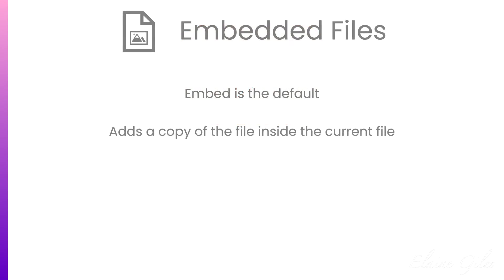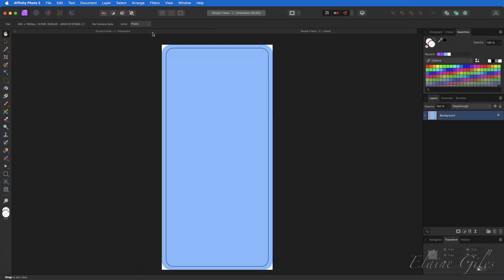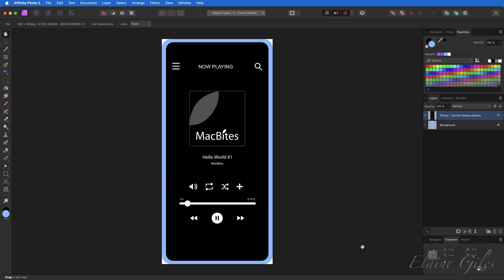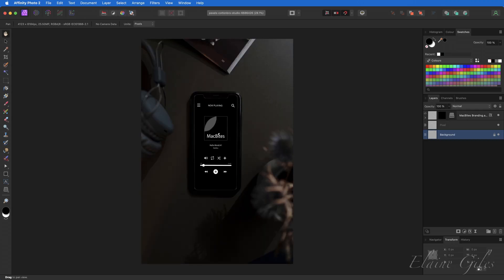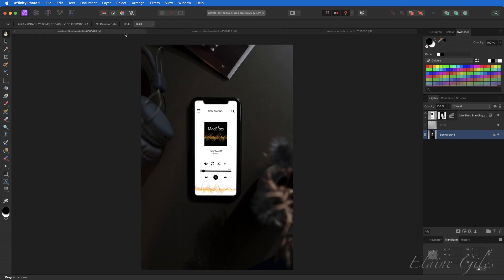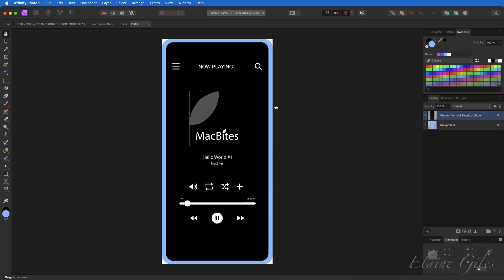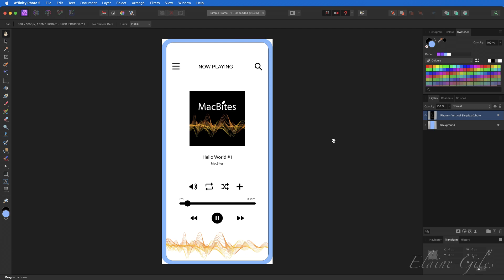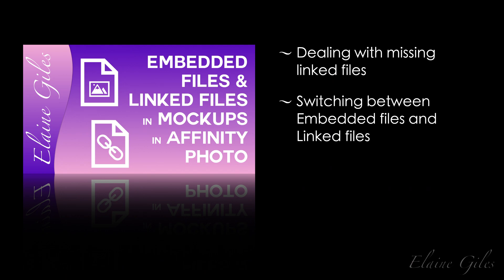Embedded Files and Linked Files in Mockups in Affinity Photo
Mastering File Management in Affinity Photo: Embedding Files vs. Linking Files

Welcome to the latest tutorial in the Smart Object series, where we dive deep into Affinity Photo's file management capabilities. Join me as I demystify the critical differences between embedding and linking files within your projects. Whether you're experienced or just starting out, understanding these concepts is key to streamlining your workflow and enhancing productivity.

- Embed vs. Link: Discover the essential differences and how they impact your design workflow.
- Setting Preferences: Learn how to set your default preference for embedded or linked files in new documents.
- Identifying File Types: Find out how to quickly determine whether a file is embedded or linked using Affinity Photo's tools.
- Managing File Updates: See how changes to original files affect your embedded and linked files differently.
- Switching Between Embed and Link: Get step-by-step instructions on converting files from embedded to linked and vice versa.
- Handling Missing Links: Solve the mystery of missing linked files and learn how to reconnect them effortlessly.
- Automatic Updates: Explore how to enable automatic updates for linked files, saving you time and ensuring consistency across your projects.
- Pros and Cons: Weigh the advantages and disadvantages of each method to choose the best approach for your needs.

This tutorial is packed with practical tips and detailed walkthroughs, ensuring you have the knowledge to make the most of Affinity Photo's file management features. Perfect for designers looking to optimize their creative process, enhance collaboration, and maintain control over their digital assets.

Drop your questions or suggestions in the comments below – I love hearing from you!